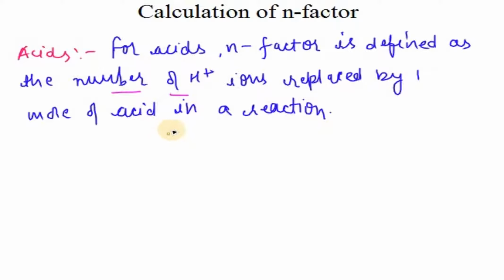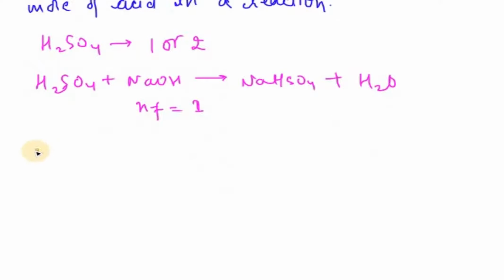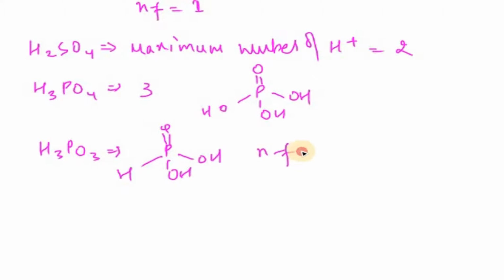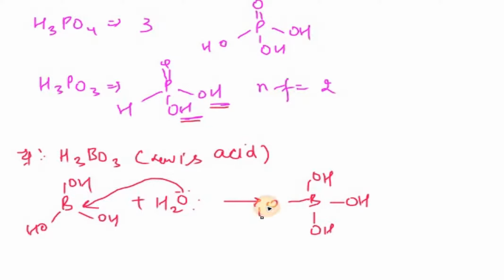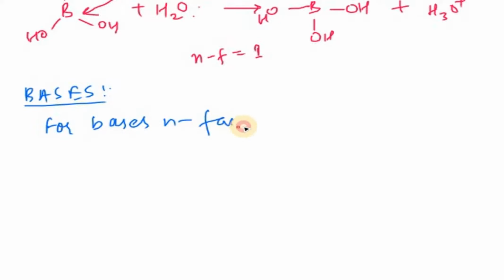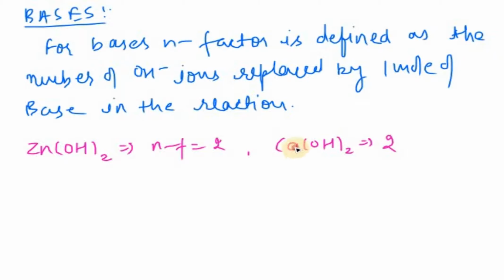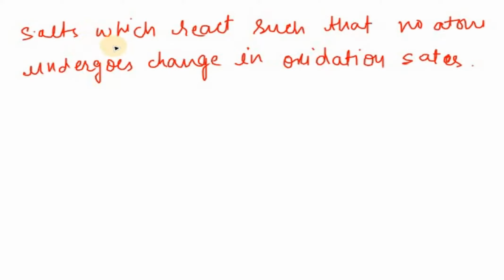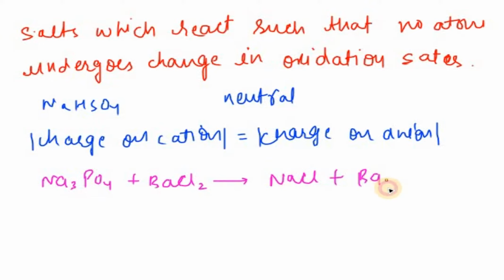Calculation of n-factor I Redox I Particles Academy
This video talks about the calculation of n-factor for different cases .